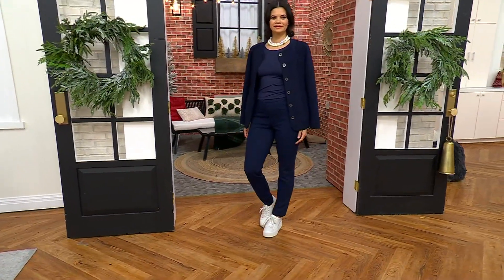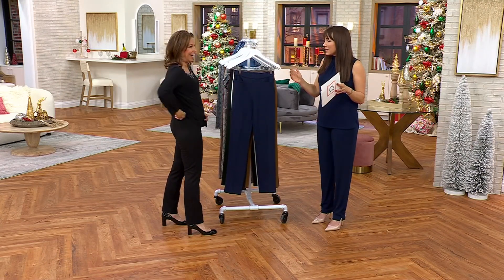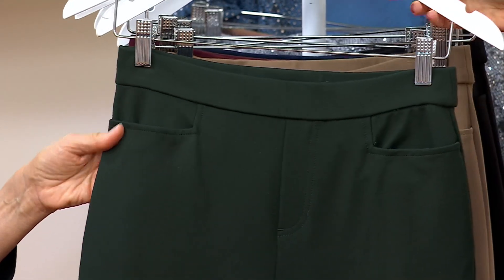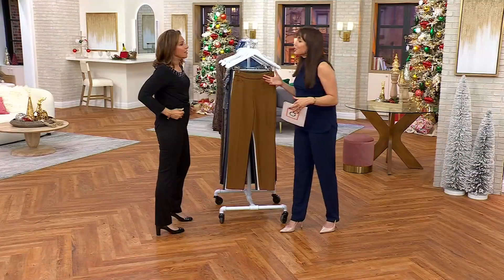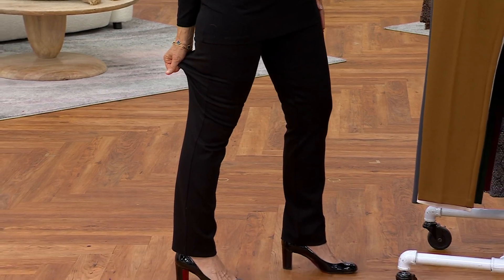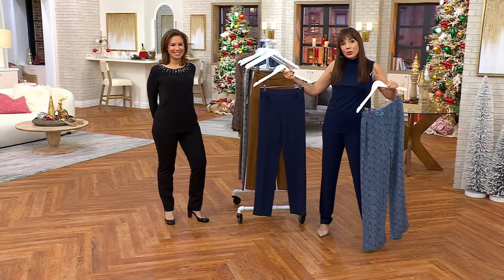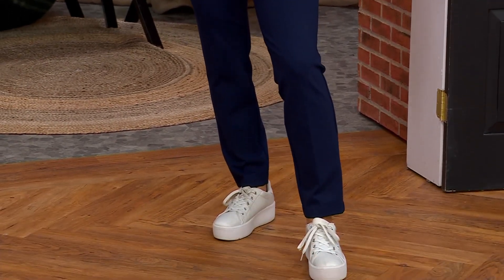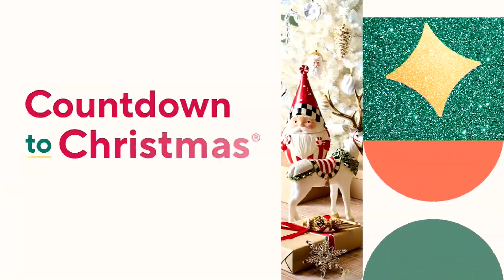Susan Graver Smart Ponte Knit Slim Leg Pants on QVC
Susan Graver Smart Ponte Knit Slim Leg Pants